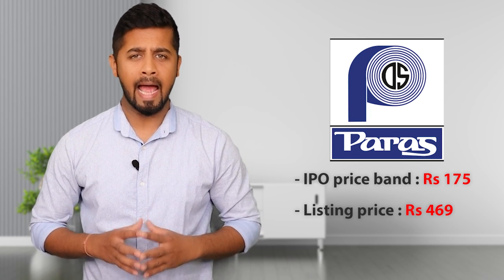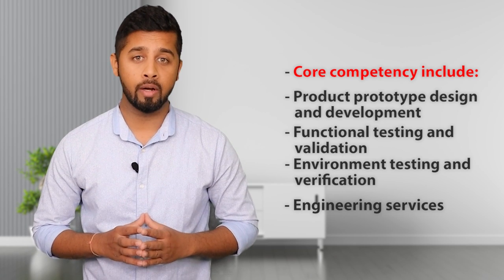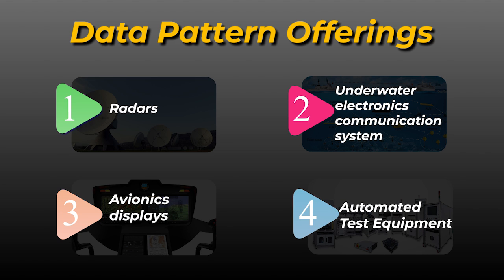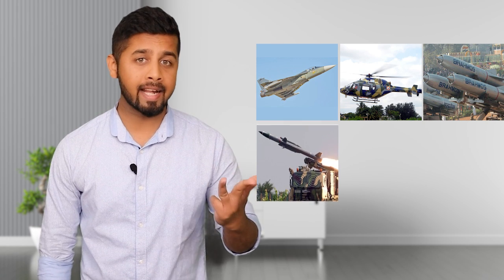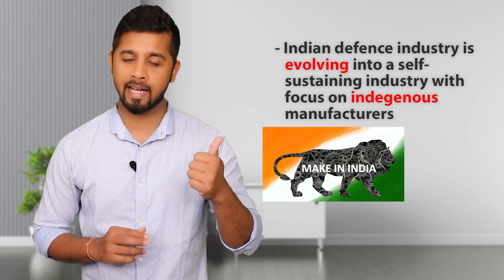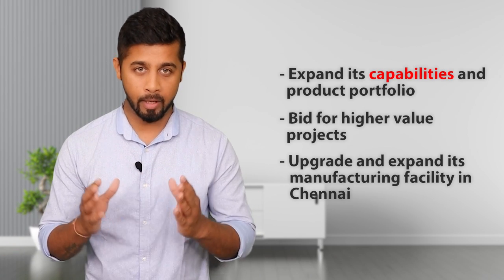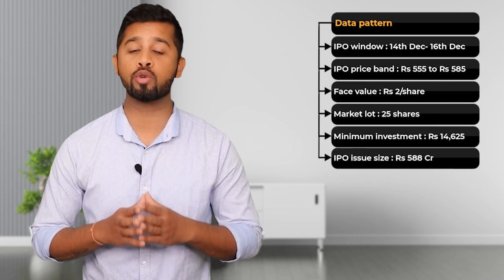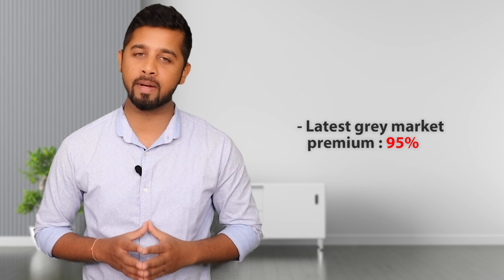Data Patterns IPO review | Another bumper listing like Paras Defense?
Starting 14th Dec, we have a new IPO of Data Patterns. Data Patterns is in the business of defense and space sector. We have recently seen the IPO of Paras defense that has recived bumper return. So the question is - Can Data Pattern also give another bumper listing like Paras defense?
To answer this question, we have done the analysis of this company where we have covered the business, promoter, key strength, competitors, future growth, financials and then IPO details along with valution. Finally, we have concluded if it is worth apply for Data PAtterns IPO or not.